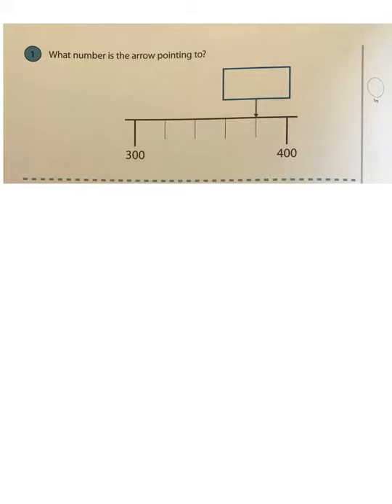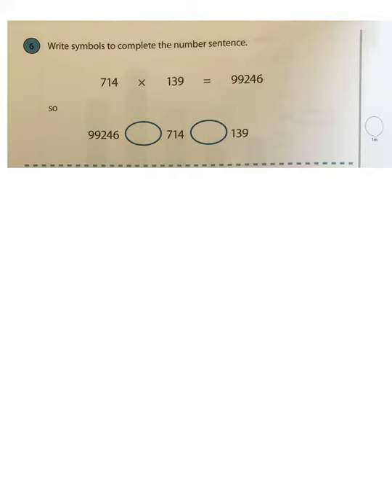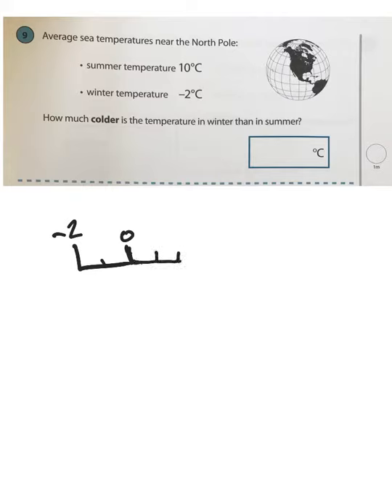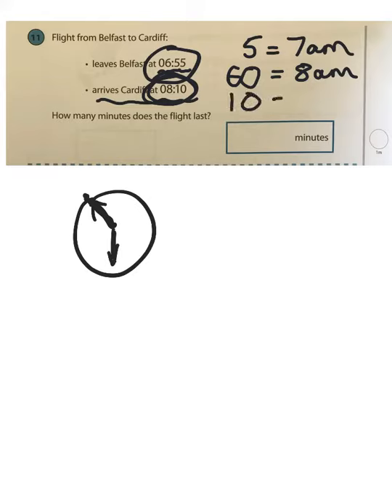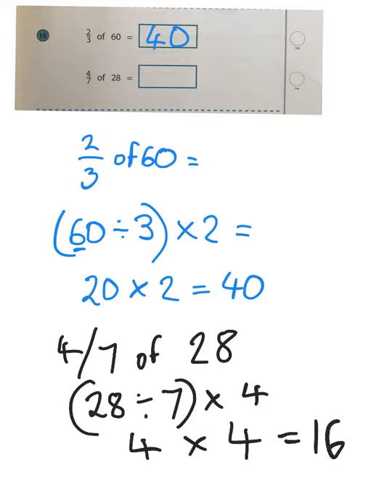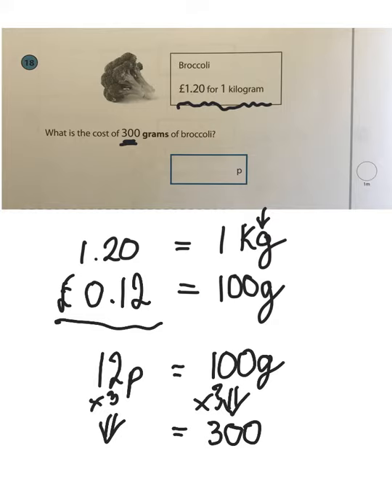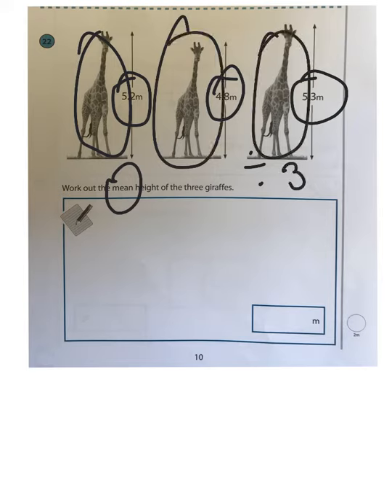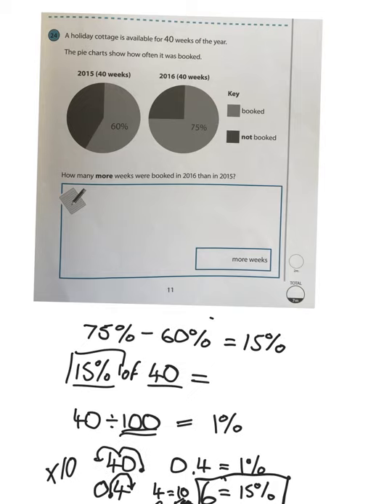Maths Year 6 6EP17 Procedural